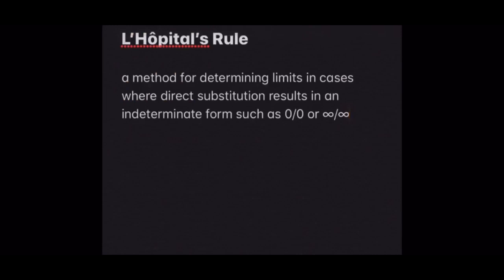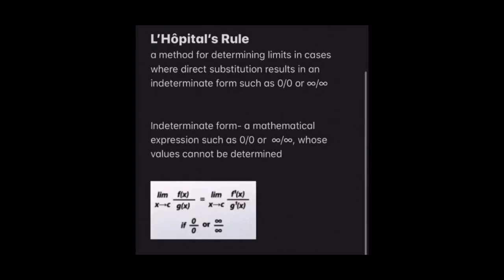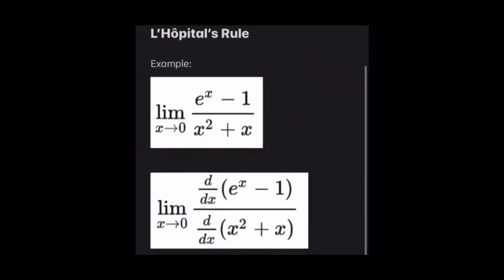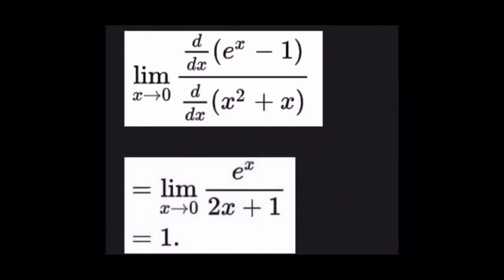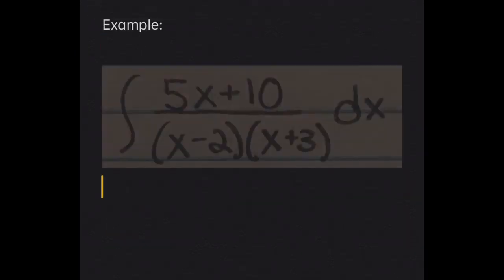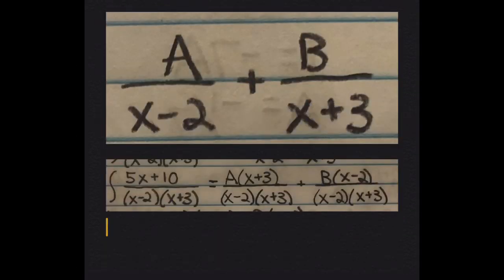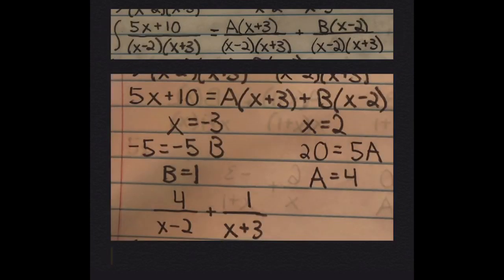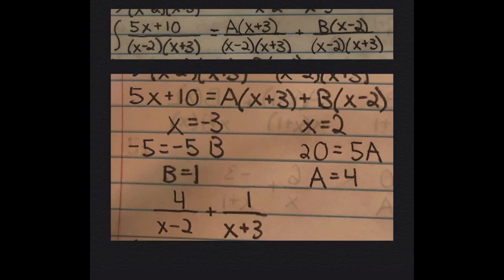AP Calc BC Module 1 Mastery Assignment